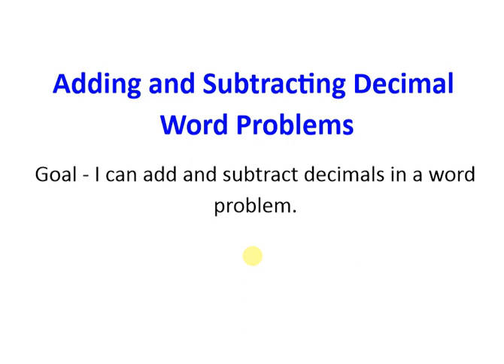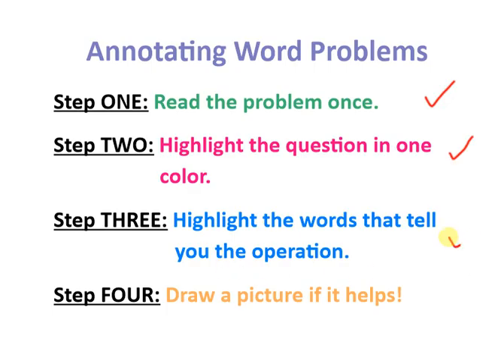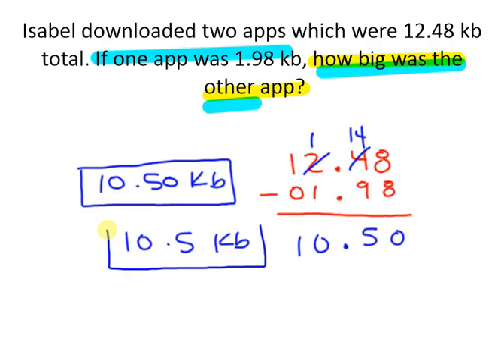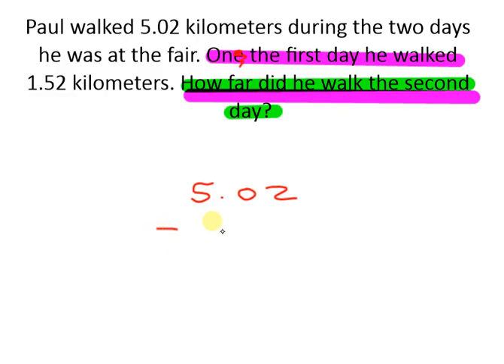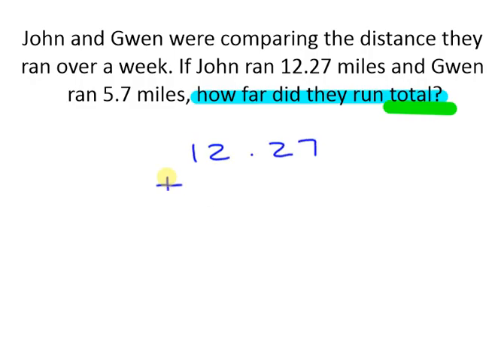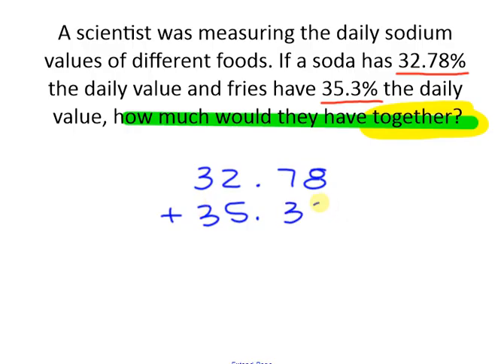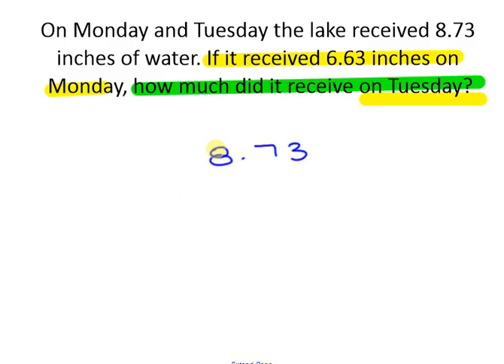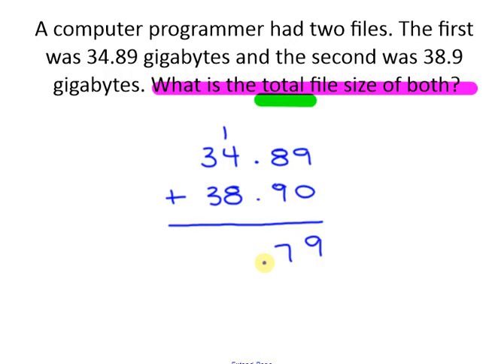Add/Subtract Decimal Word Problems